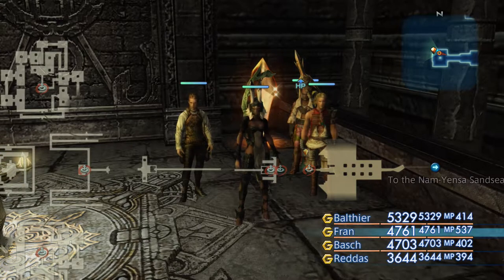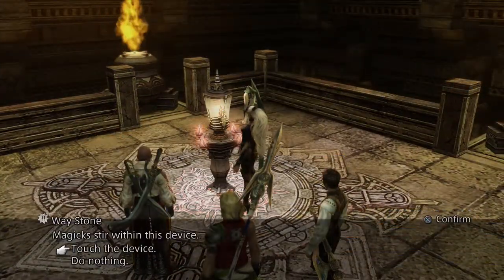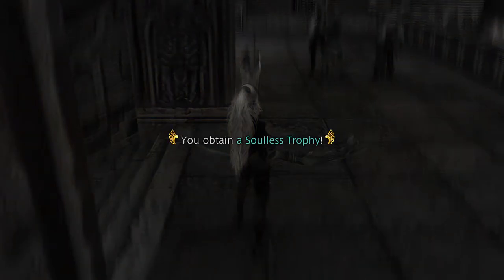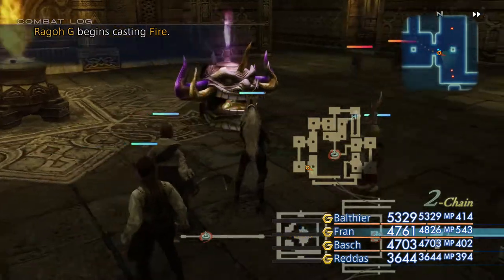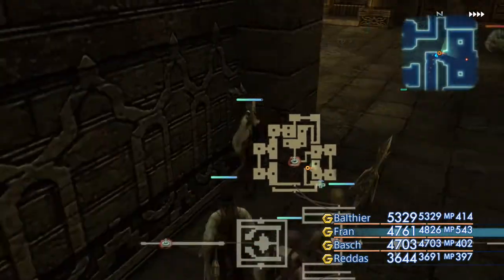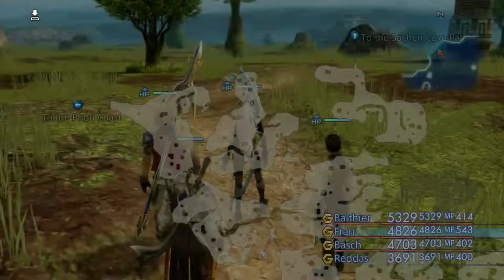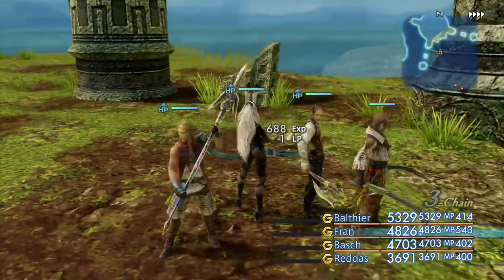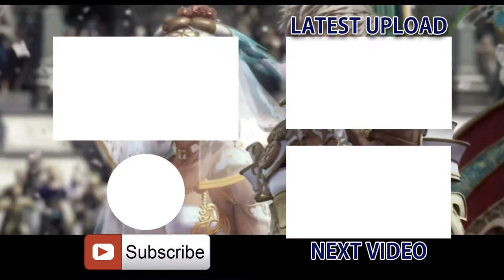Final Fantasy XII The Zodiac Age How to Find ZOMBIE LORD & KRIS RARES - The Hunt Club Part 4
Our first set of rares for The Hunt Club. In this video we continue on with the easier marks, Zombie Lord & Kris. The rewards you can purchase depend on how you distribute the thirty trophies between the three NPCs Atak (weapons dude), Stok (armour dude) and Blok (accessories dude).

Here I have typed out all the rewards for your convenience!

Atak
Tophy Amount - Weapon Reward
1 - Kiku-ichimonji
5 - Holy Lance
10 - Ame-no-Murakumo
15 - Stoneblade
20 - Orochi
25 - Ultima Blade
30 - Masamune

Blok
Tophy Amount - Armour Reward
1 - Platinum Armor
5 - Minerva Bustier
10 - White Mask
15 - Aegis Shield
20 - Dueling Mask
25 - Grand Helm
30 - Grand Armor

Stok
Tophy Amount - Accessory Reward
1 - Thief’s Cuffs
5 - Ruby Ring
10 - Opal Ring
15 - Golden Amulet
20 - Cat-ear Hood
25 - Bubble Belt
30 - Nihopalaoa

Combined Rewards
(Trophies to Atak, Blok, Stok - Reward)
12, 5, 5 - Artemis Bow & Artemis Arrows
5, 12, 5 - Black Mask
10, 5, 0 - Eight-fluted Pole
5, 5, 15 - Genji Gloves
1, 1, 25 - Indigo Pendant
1, 25, 1 - Lordly Robes
5, 10, 5 - Maximillian
25, 1, 1 - Tula & Grand Bolts
5, 5, 12 - Turtleshell Choker
10, 10, 10 - Zodiac Spear & Zodiac Escutcheon

All the above rewards must be purchased for gil once unlocked.

Finally, the following items are extra rewards for no gil cost, depending on how the trophies were split:

Trophy Split - Rewards
10, 10, 10 - Staff of the Magi, Ensanguined Shield, Sage's Ring
15 (Atak), 15 (Blok) - Staff of the Magi, Ensanguined Shield
15 (Atak), 15 (Stok) - Staff of the Magi, Sage's Ring
15 (Blok), 15 (Stok) - Ensanguined Shield, Sage's Ring
16 or more (Atak) - Zodiac Spear
16 or more (Blok) - Zodiac Escutcheon
16 or more (Stok) - Ribbon

Fuzz